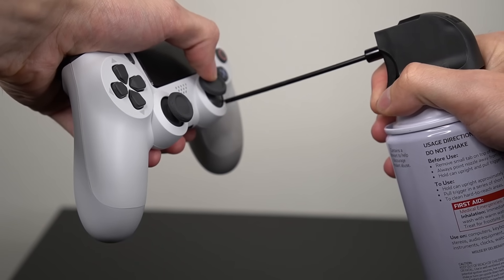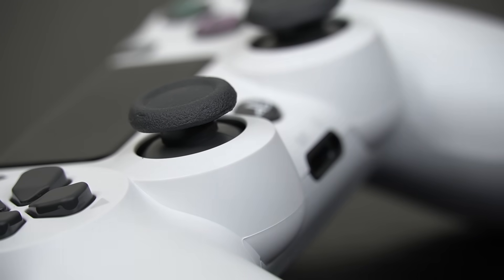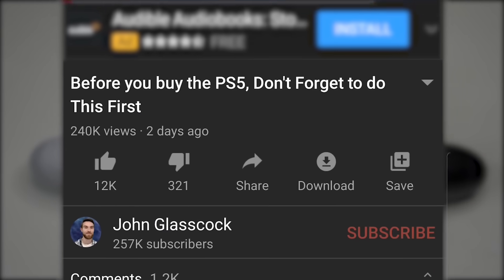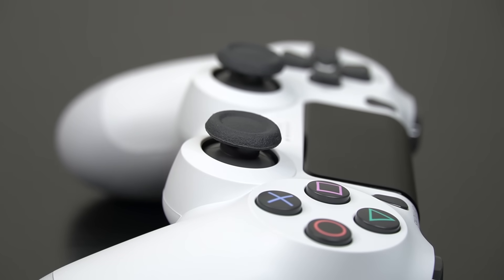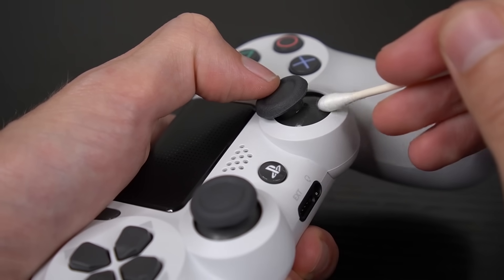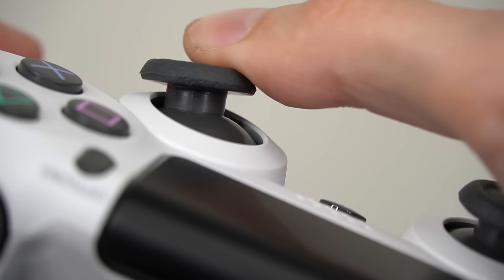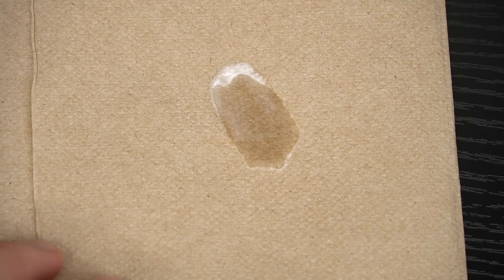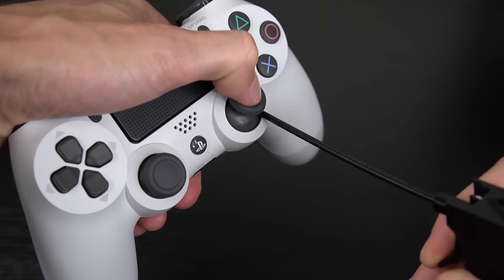Never do this to your Playstation controller.. Here's Why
Have you ever done THIS to try and fix stick drift on your Playstation 4 controller?? Well, DON'T - unless you do this first... If you have issues with your PS4 controller and you're going to blow air into the analog stick, I recommend that you follow these steps to prevent any issues that could even make stick drift WORSE.